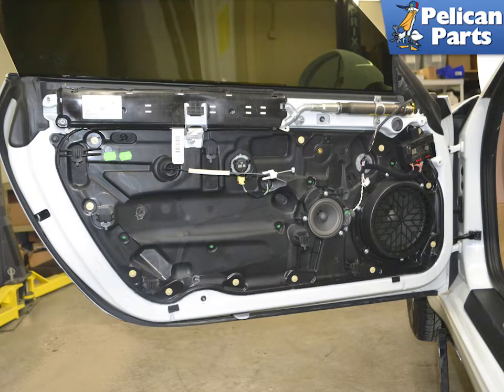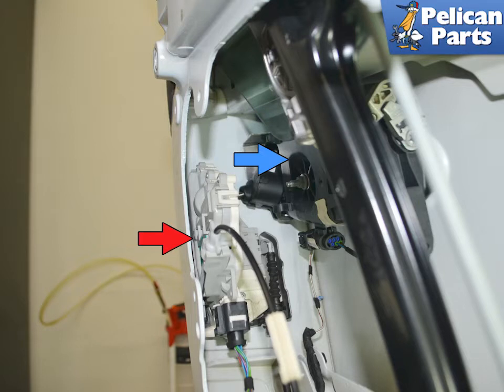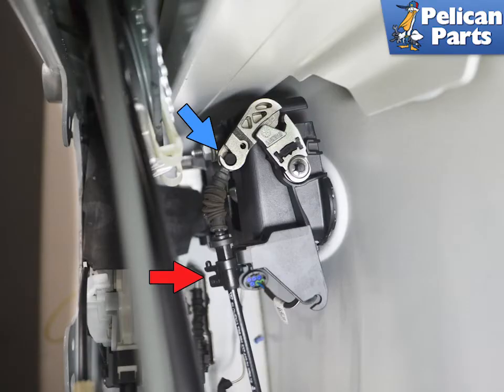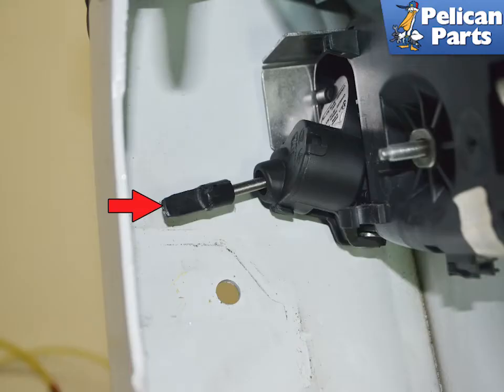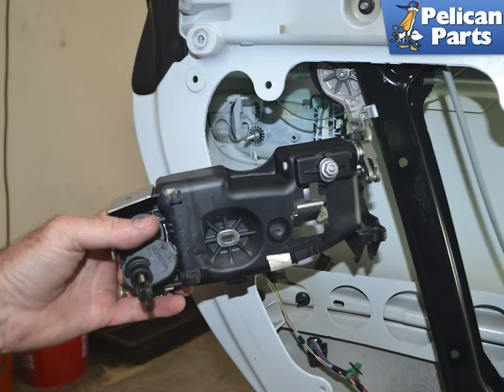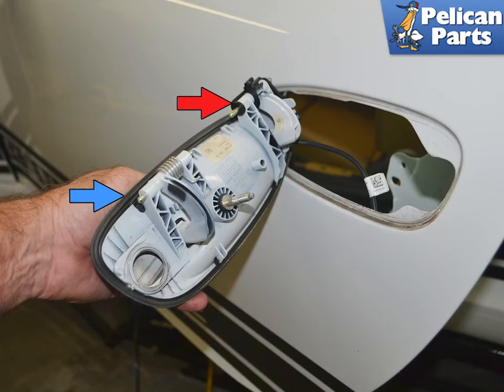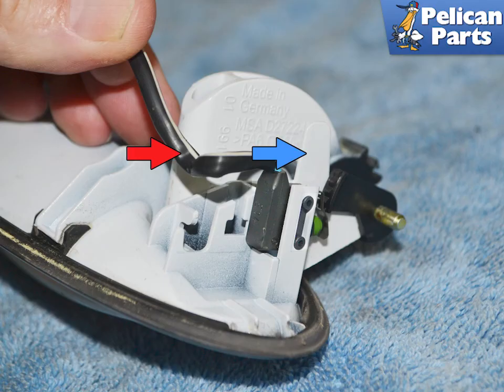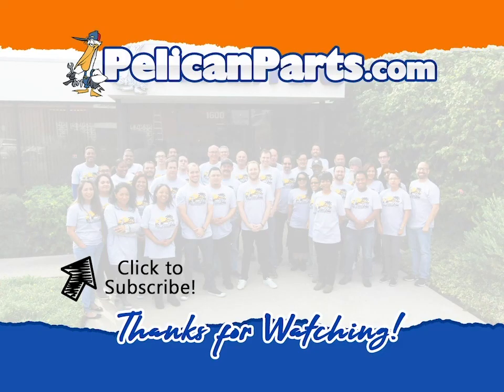Porsche 991.1 Carrera Door Handle Micro Switch Replacement (2012 - 2016)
There is a micro switch on the door handle that senses when the movement of the handle and lowers the window to assist in opening the door. This is a common failure item but can be replaced at home.

Tab: $0
Tools: M6 Triple Square, T 25 Torx, small, curved pick, small flathead screwdriver
Parts Required: Microswitch
Performance Gain: Able to open and close the doors
Complementary Modification: Replace exterior door handle gasket

Applicable Models:
2016 Porsche 911 Carrera 4 Convertible 3.4L H6
2016 Porsche 911 Carrera 4 Coupe 3.4L H6
2013 Porsche 911 Carrera 4 Convertible 3.4L H6
2014 Porsche 911 Carrera 4 Convertible 3.4L H6
2015 Porsche 911 Carrera 4 Convertible 3.4L H6
2016 Porsche 911 Carrera 4 Convertible 3.4L H6
2013 Porsche 911 Carrera 4 Coupe 3.4L H6
2014 Porsche 911 Carrera 4 Coupe 3.4L H6
2015 Porsche 911 Carrera 4 Coupe 3.4L H6
2016 Porsche 911 Carrera 4 Coupe 3.4L H6
2016 Porsche 911 Carrera Convertible 3.4L H6
2016 Porsche 911 Carrera Coupe 3.4L H6
2012 Porsche 911 Carrera Convertible 3.4L H6
2013 Porsche 911 Carrera Convertible 3.4L H6
2014 Porsche 911 Carrera Convertible 3.4L H6
2015 Porsche 911 Carrera Convertible 3.4L H6
2016 Porsche 911 Carrera Convertible 3.4L H6
2012 Porsche 911 Carrera Coupe 3.4L H6
2013 Porsche 911 Carrera Coupe 3.4L H6
2014 Porsche 911 Carrera Coupe 3.4L H6
2015 Porsche 911 Carrera Coupe 3.4L H6
2016 Porsche 911 Carrera Coupe 3.4L H6
2014 Porsche 911 Targa 4 Coupe 3.4L H6
2015 Porsche 911 Targa 4 Coupe 3.4L H6
2016 Porsche 911 Targa 4 Coupe 3.4L H6
2014 Porsche 911 Targa 4 Targa 3.4L H6
2015 Porsche 911 Targa 4 Targa 3.4L H6
2016 Porsche 911 Targa 4 Targa 3.4L H6